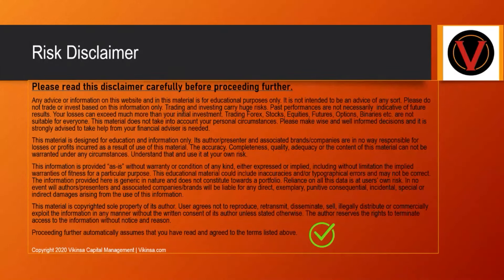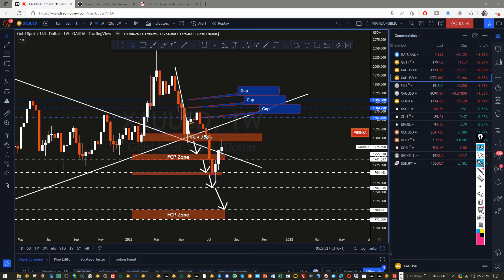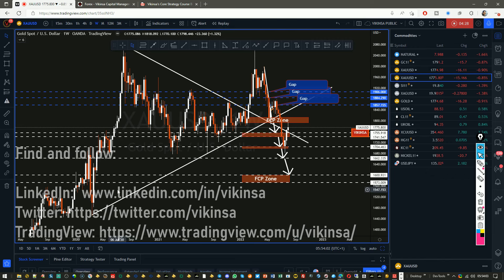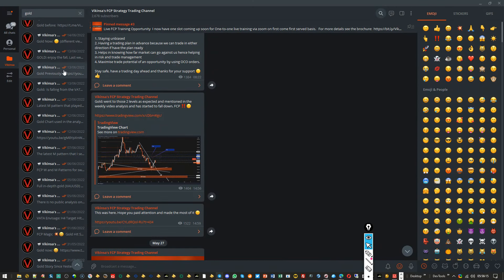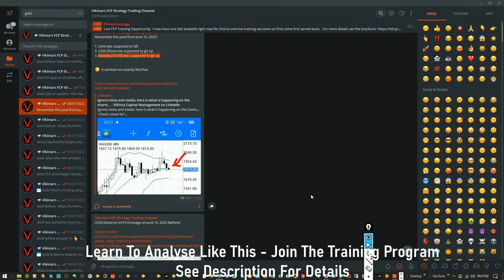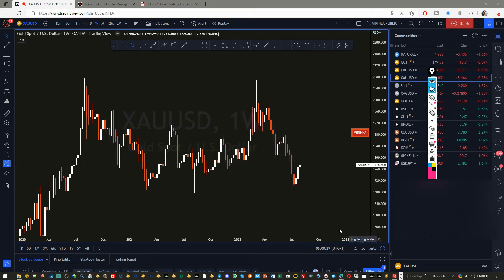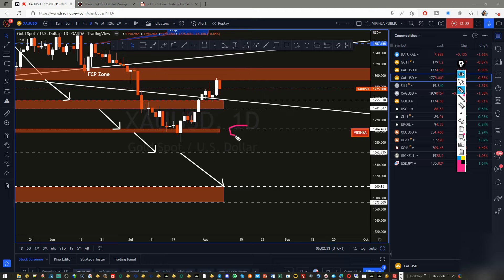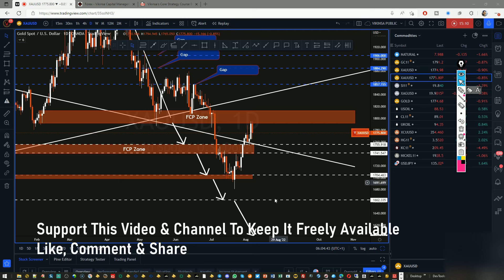Gold Price Prediction & Forecast || XAUUSD Analysis || Forex - August 07, 2022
Hello traders and investors,

Hope all of you are well. Gold again seems to be a very good opportunity as I post this analysis from my vacation in India.

The gold market had a lot of pain in the month of July where we saw a a breakdown in to 1700s. This was expected as analysed and posted on June 26th, 2022 in our previous analysis. The price came in to that 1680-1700 zone and bounced up. But as this is 4th or 5th bounce from this region, there is not much strength in it at the moment. Unless it finds fresh strength, we can not expected Gold (XAUUSD) to rally higher.

Bearish scenario:
1. On higher time frames we have a possibility of M pattern which can push the price down to 1500s (1570s, 1530s) or so
2. There was a Head and Shoulders pattern on the weekly time frame which had the neck line broken. The last bounce up was nothing but a retest of the neckline. So if this retest fails, we can see further downward momentum.
3. Price right now is testing previous trend lines and FCP zone. They can act as resistance.

Bullish Scenario:
1. If the FCP zone around 1800 is broken and confirmed then the price go higher to close clear the area around 1857
2. There are few gaps which are available to get closed.

Next week: I am expecting a bearish move a bit but a chance of consolidation can not be denied as the price stuck between 2 FCP zones

👍Found this video useful? tip us: ☺

USDT: TJyAhd3Due7T21pGHp1NdTDGa7JH1oWRpQ (TRC20)
BTC: 13qu1KDKTuRoFffQFPd2dooR7XNsNgttvL
Ethereum: 0x3B03319cC288d3aC30dF74f3fE78acB10CEb2ffC

Rules:
1. Never trade too much
2. Never trade without a confirmation
3. Never rely on signals, do your own analysis and research too
4. Read the disclaimer and be 100% responsible for your own actions.